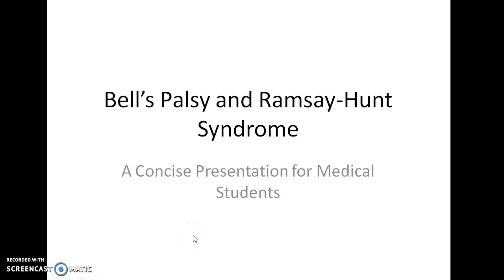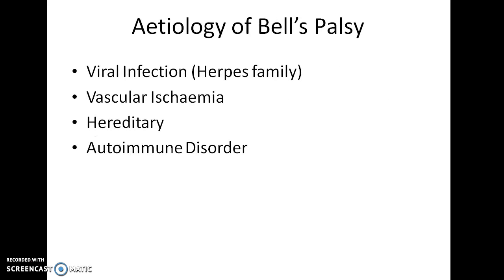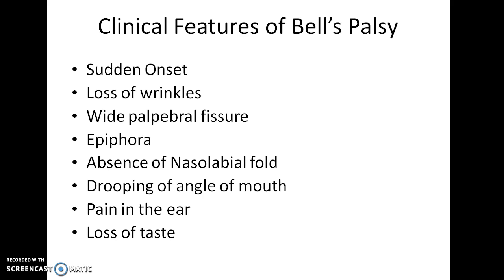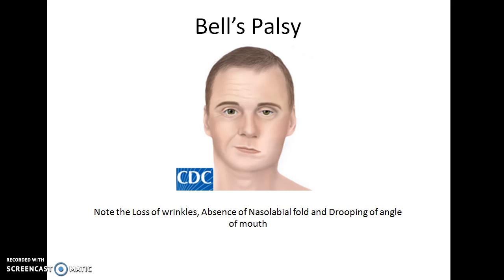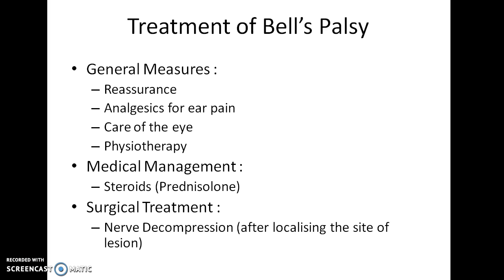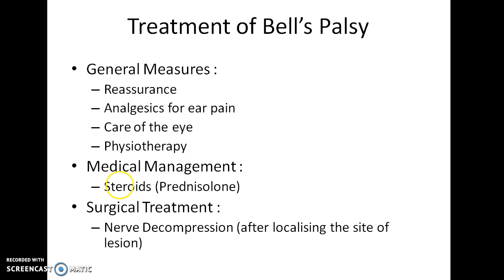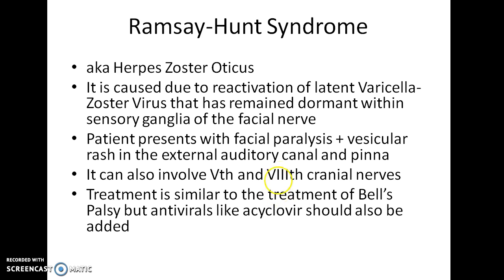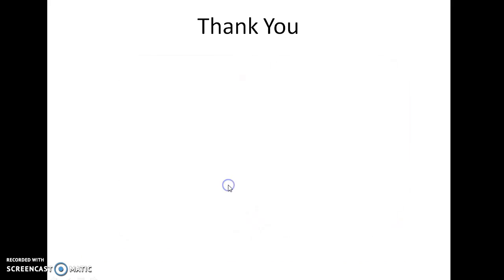Bell's Palsy and Ramsay Hunt Syndrome - ENT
Hey guys, this is Indian Medico. In this video, we are going to see about Bell's Palsy and Ramsay Hunt Syndrome. This is a concise presentation from otology (diseases of facial nerve) in ENT.